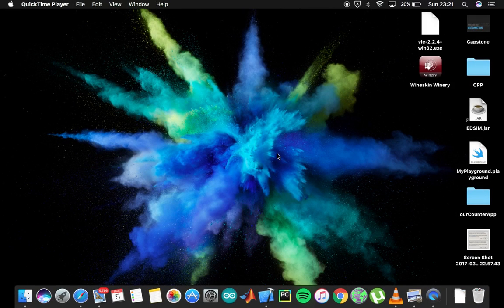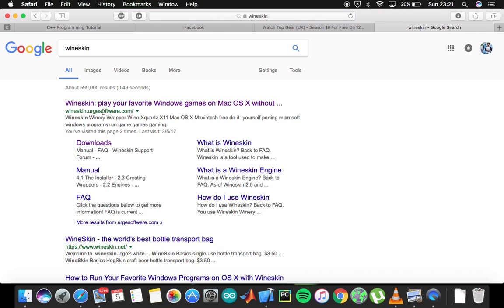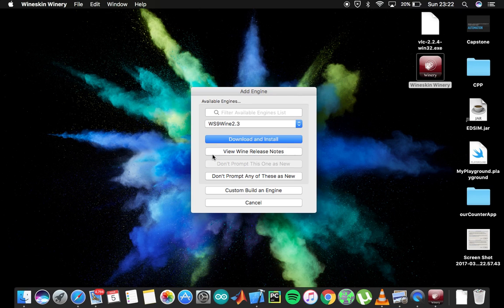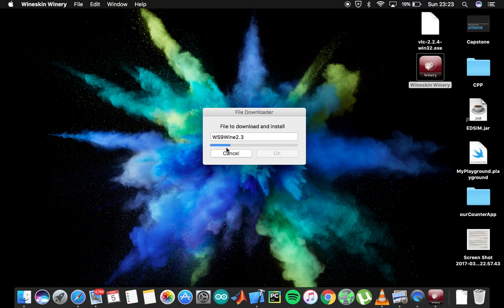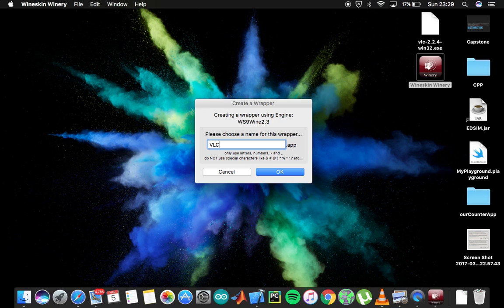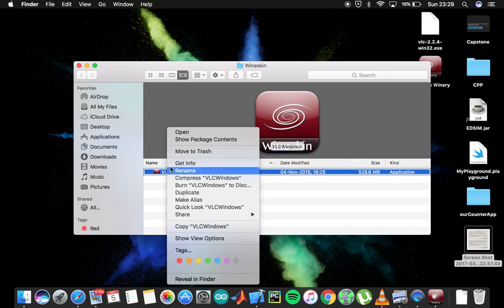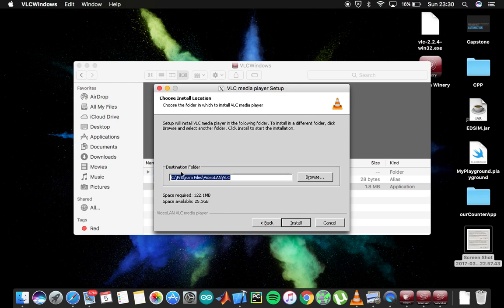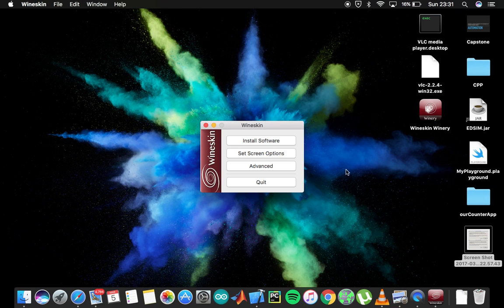[HD] How to install Windows softwares on MacOS (WineSkin)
Hi, this is sMACiya. In this video you'll learn how to install Windows softwares and games on macOS without using bootcamp.